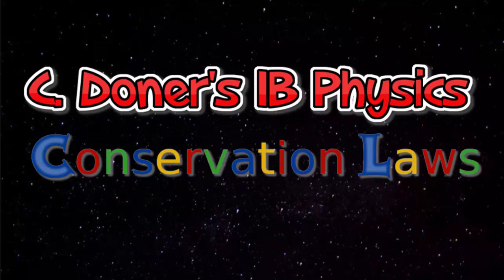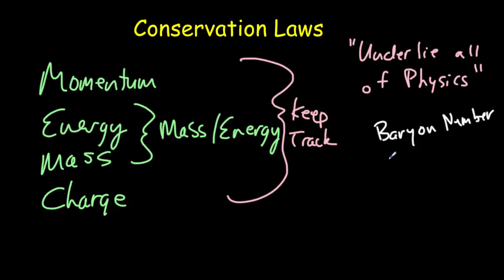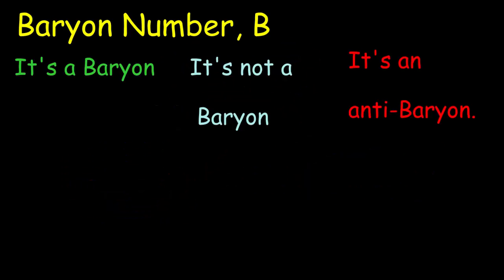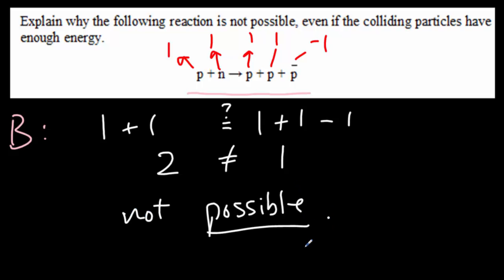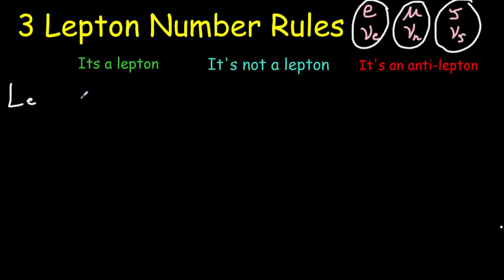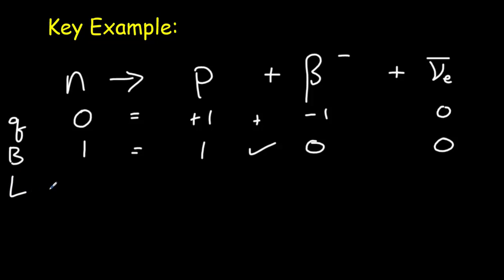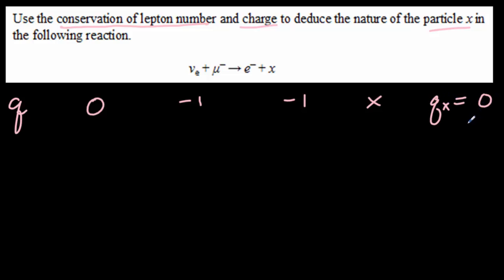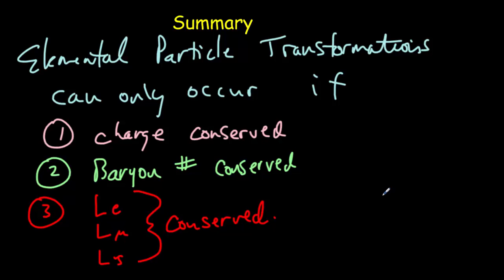IB Physics: Conservation Laws for Particle Physics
Explains the law of conservation of Baryon number, and the 3 laws of conservation of Lepton number. Examples are provided.
0:00 Conservation Laws
1:15 2 Quark, 3 Quark and lepton stuff
2:21 Conservation of Baryon number
2:49 Example 1
3:43 3 Lepton Number conservation laws
5:03 Beta decay
6:30 Example 2
7:52 Summary